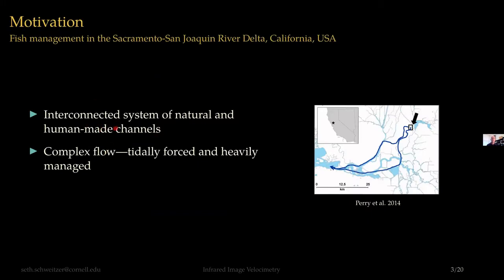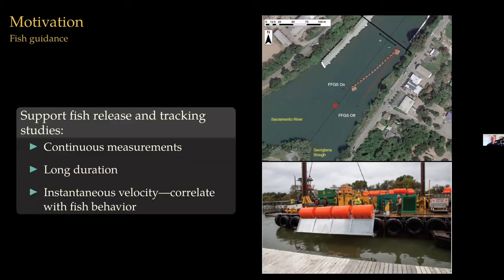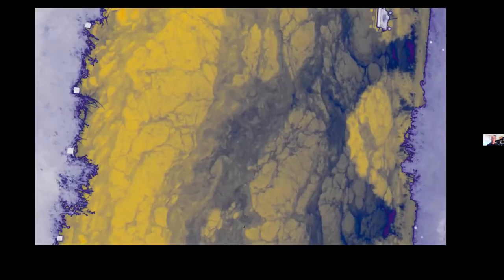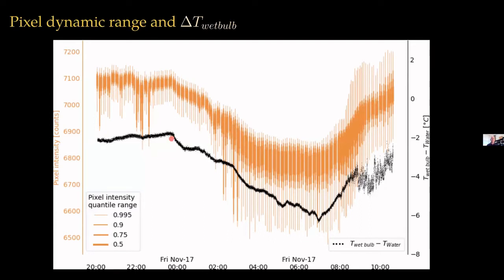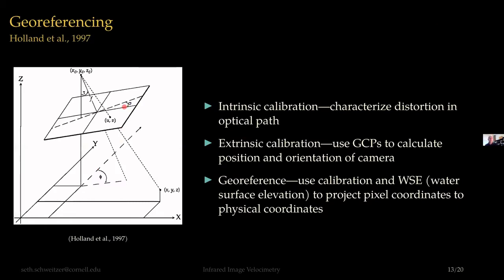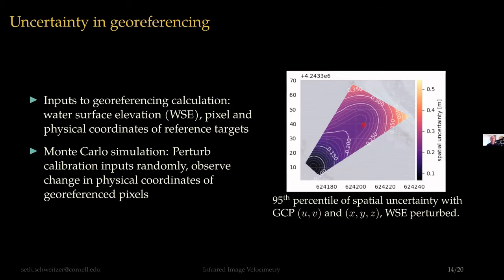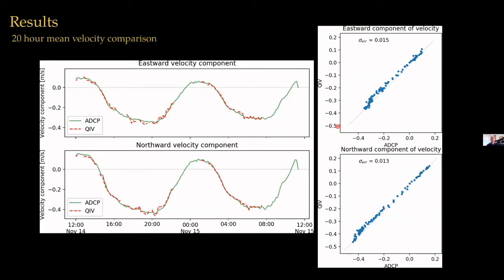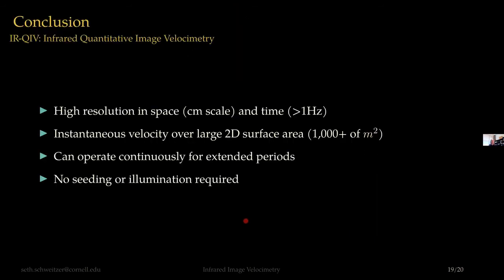S. Schweitzer (Cornell Uni): IR-QIV measurements of instantaneous surface velocity at field scales.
*Infrared Quantitative Image Velocimetry IR-QIV.

We present details of Infrared Quantitative Imaging Velocimetry (IR-QIV), a near field remote sensing velocimetry method that uses infrared images of the surface of rivers or other flows and tracks the motion of patterns of temperature differences in the images to calculate the instantaneous and mean velocity field at high resolution in space (cm scale) and time (greater than 1Hz), over large 2D surface areas (hundreds of m^2 in a single measurement). The method does not require any external illumination or particle seeding, and is able to accurately calculate the instantaneous velocity at the surface under varied environmental conditions. We will describe the method and present results of field measurements, and discuss issues related to image acquisition, pattern tracking algorithms and georeferencing of the infrared images, including the effects of environmental conditions on image quality.

In addition we will present a spatial uncertainty analysis method which is equally relevant to any image-based velocimetry method, regardless of spectral wavelength (i.e., visible light or infrared).